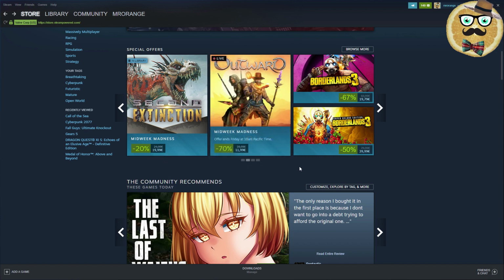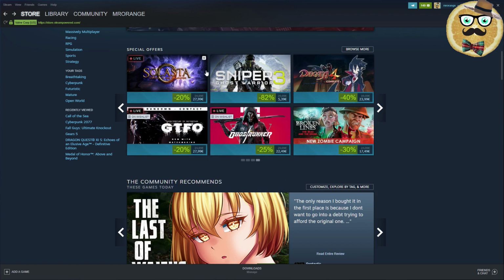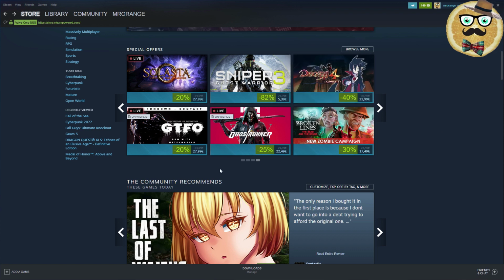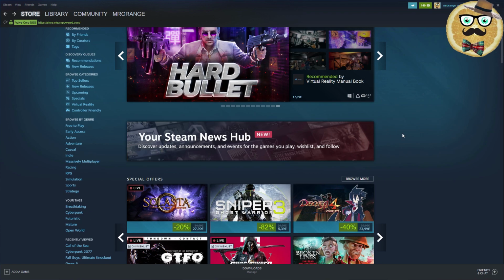+ Steam Midweek Madness + Epic Free Games + Ubisoft Connect Free Holidays Game +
Welcome to a new video. We dive into the Steam Midweek Madness. Check out the new Steam News Hub. Head over to Ubisoft Connect to pick up Starlink Battle for Atlas for free and find out that the next Epic Games Store Holiday Sale is just around the corner. Enjoy.

Besides of this I will pick the winner of my latest commentpicker giveaway from my + Cyberpunk 2077 Artworks + video. The winner can choose one of the following games / Steam Keys!

+++  This video is not suited for children +++

1 – Streaming Deluxe is solely responsible for the Giveaway under this video. Youtube is NOT a sponsor of the Giveaway and does not bear any liability related to the Giveaway.
2 – The present Giveaway complies to all applicable federal, state, local laws, and regulations, including U.S. sanctions. Please consult your local laws and regulations if you are watching from outside of the U.S.
3 – All Steam Keys that are part of the Giveaway are the property of Streaming Deluxe until redeemed by the User redeeming the key first.
4 – The User entering the Giveaway does NOT give away any rights to Streaming Deluxe.
7 – Steam Keys / Gaming Keys appear during the video and can be redeemed on Steam or any other platform Each key can only be redeemed one single time. The user that redeems the key first keeps the game. There is no liability to give away more Steam Keys. Each Steam Key of the Giveaway is unique and can only be redeemed once.
8 – Steam Keys are posted randomly as commentary under the video. Each key can only be redeemed one single time. There is no liability for Streaming Deluxe to give away more keys than those posted under the video.
During a next video Streaming Deluxe will pick a comment as a winner via Comment Picker or Woobox. Double comments do not count.
10 - Participants must comply to the age restrictions in their respective jurisdiction in order to participate in the Giveaways.
11 - Winner needs to contact me with his GMAIL email address he used to participate in the giveaway on within one week, otherwise the winner has forfeited his right to claim a Steam Key. If it is not the same email like on youtube, there is no right to claim the key.
12 – Streaming Deluxe is NOT responsible for the functionality of the key. Non-functionality does not give any right for another key. Each key is unique. If the key has been redeemed another user was faster than you and the user does not have a right for another key.
13 – No Personal Data is collected.